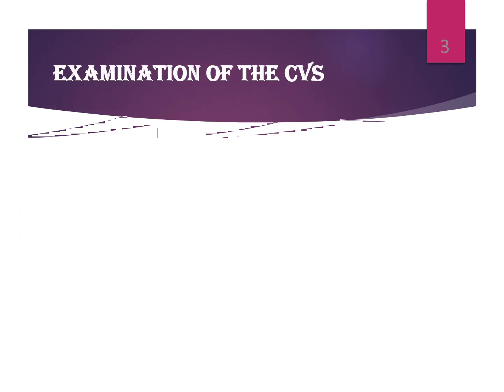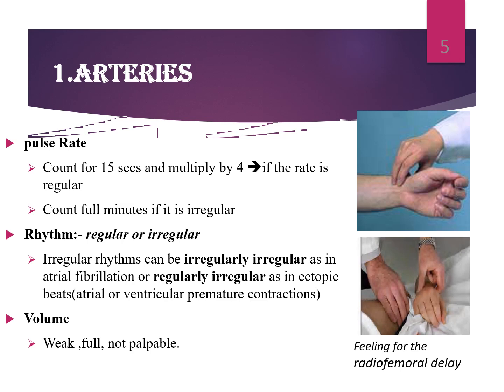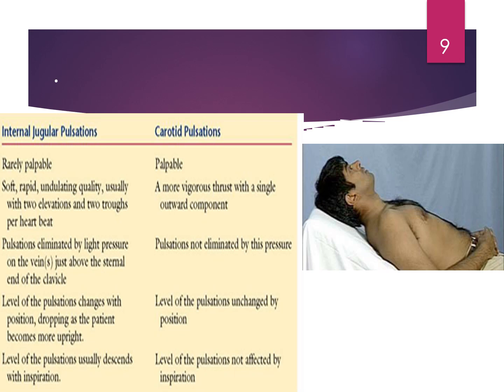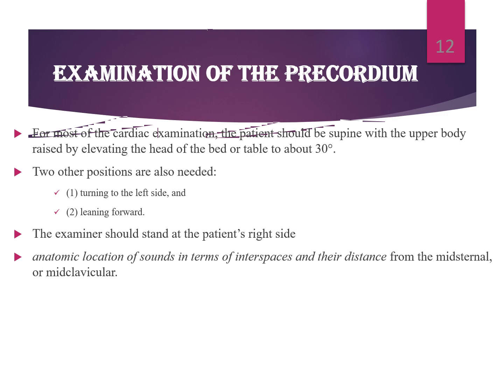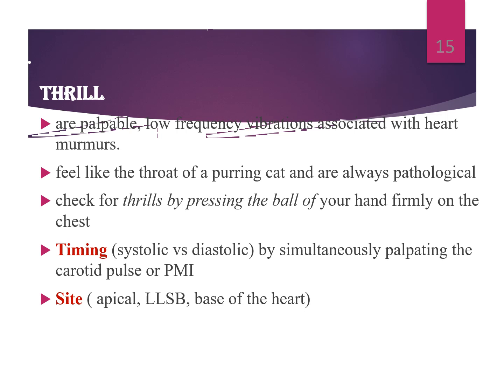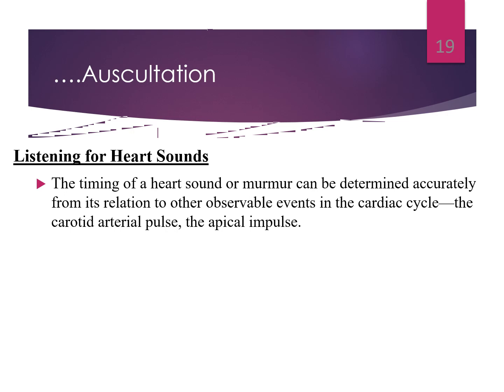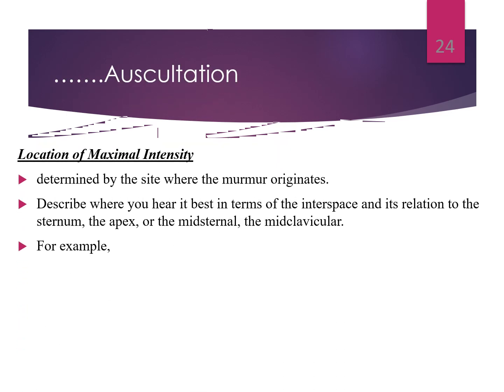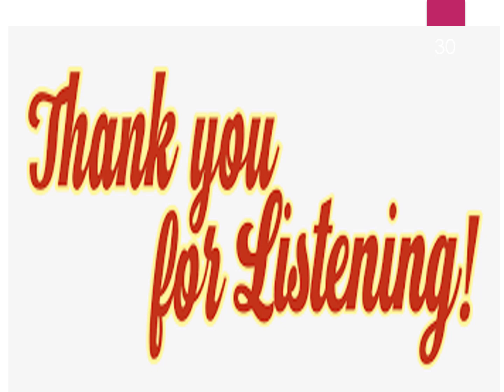PEDIATRIC PHYSICAL EXAMINATION - PART IV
CVS Examination in pediatrics!